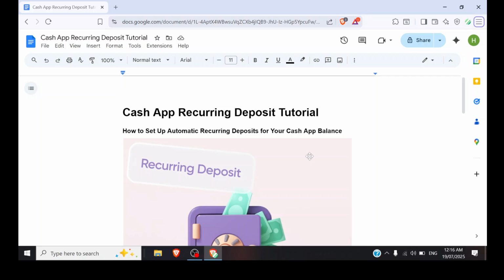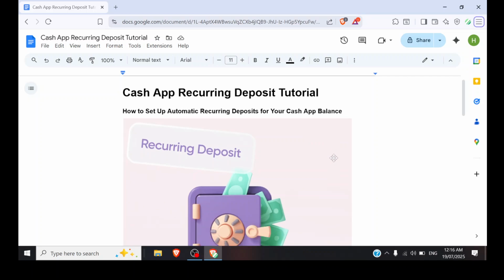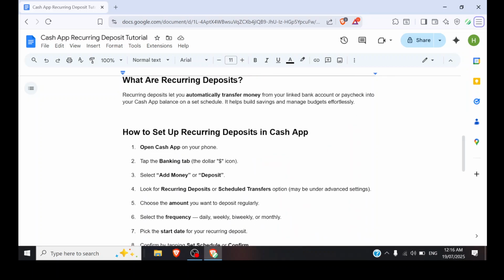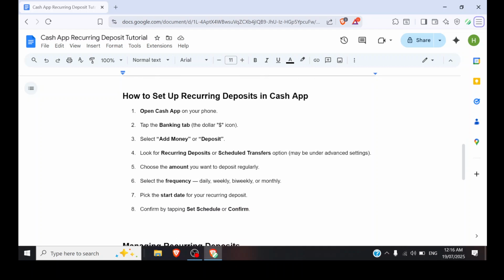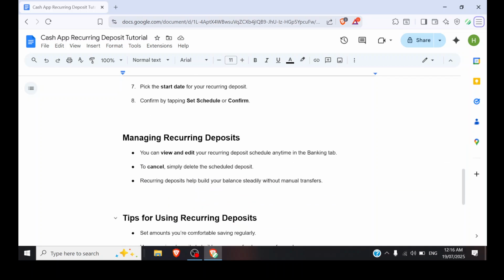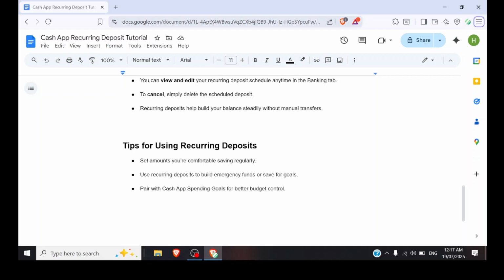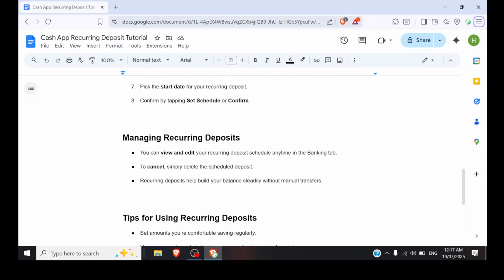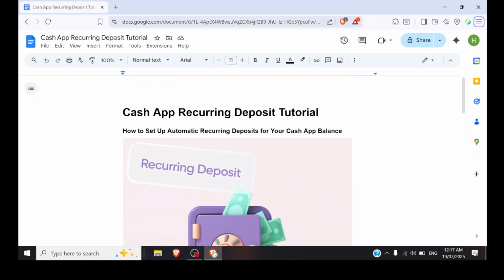Cash App Recurring Deposit Tutorial (2025)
In this video, you will learn a complete Cash App recurring deposit tutorial that shows how to set up automatic deposits easily. Discover how to manage your Cash App balance with scheduled payments, save money effortlessly, and automate your finances. This guide covers step-by-step instructions on enabling recurring deposits, linking your bank account, and tips to make the most of Cash App’s automatic savings features. Whether you’re new to Cash App or want to optimize your money management, this tutorial will help you stay on track with regular deposits.